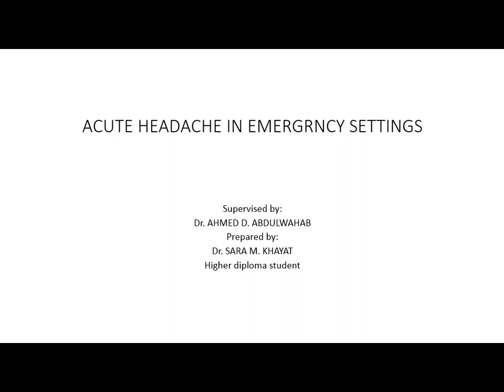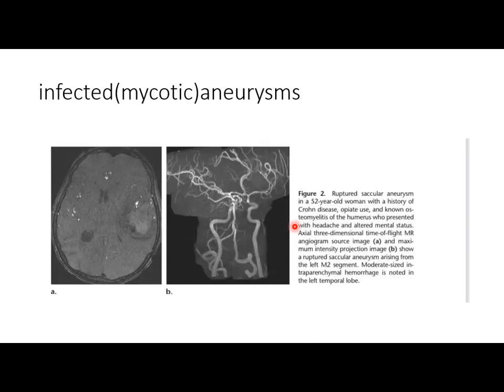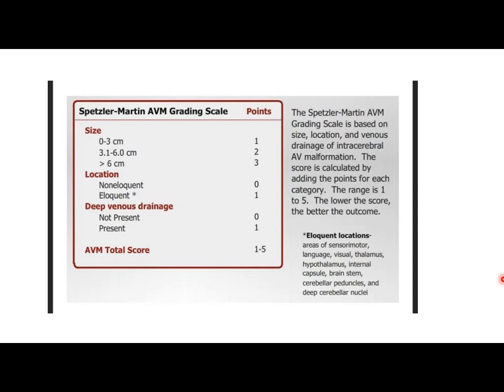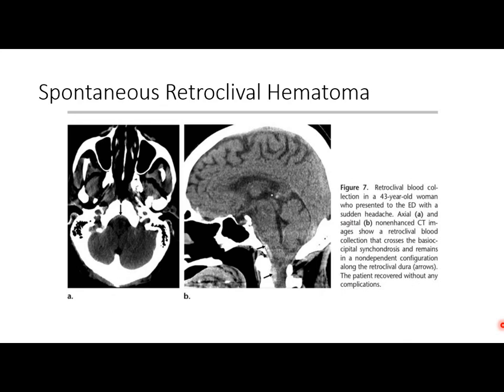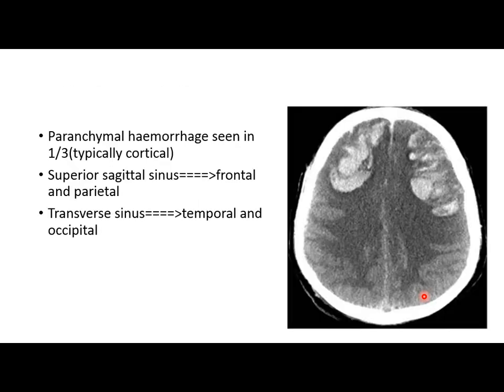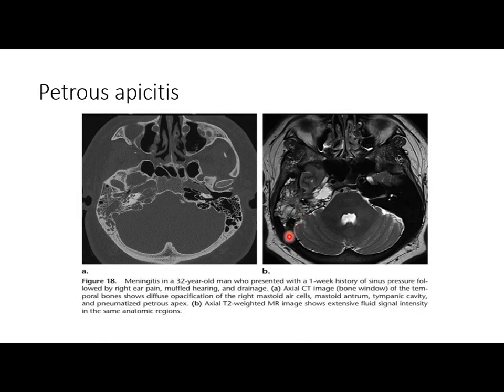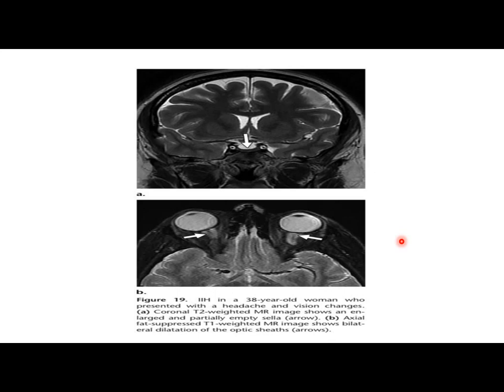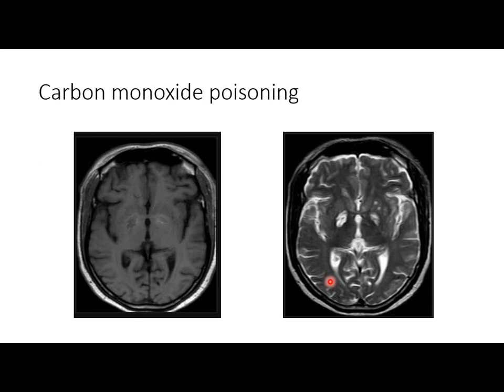Acute headache in emergency settings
Radiology of headache, CT, MRI, SAH, PRESS, Aneurysms, residents, radiology, Dr. Ahmed D. Abdulwahab.